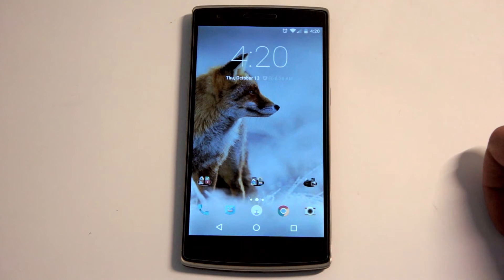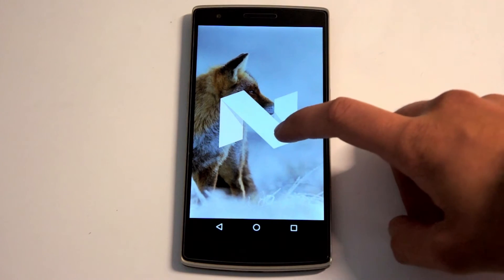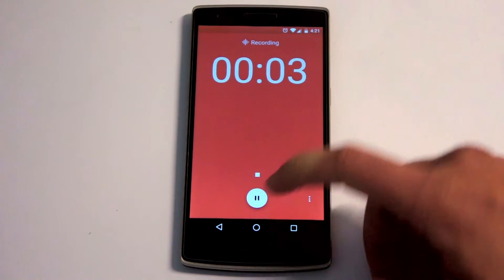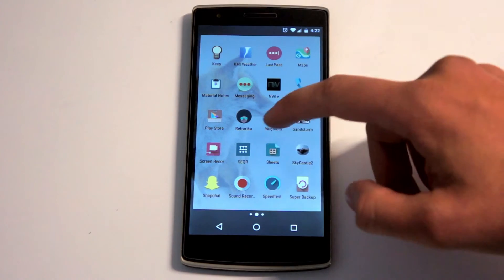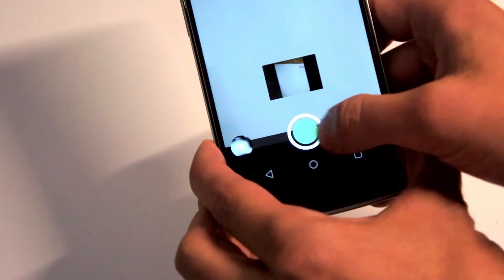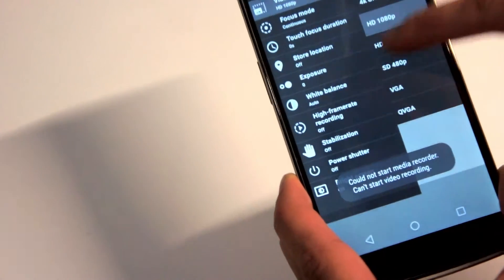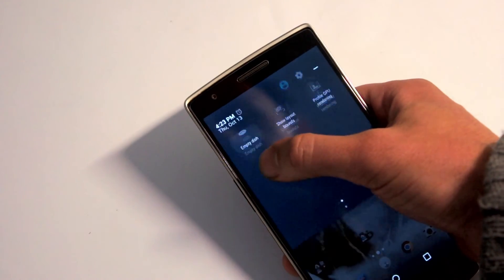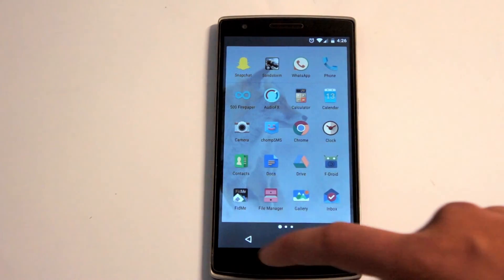1+1 CM14 jgcaap Audio & Camera bug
Two bugs highlighted for CM14 Android Nougat developed by jgcaap.